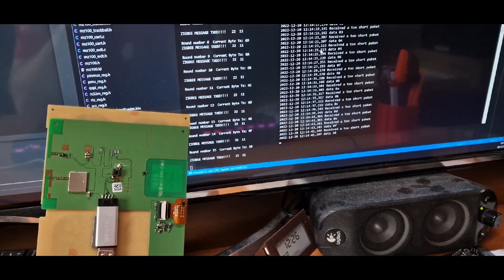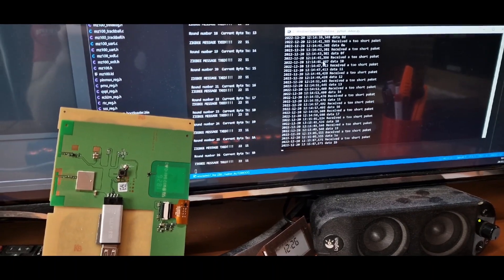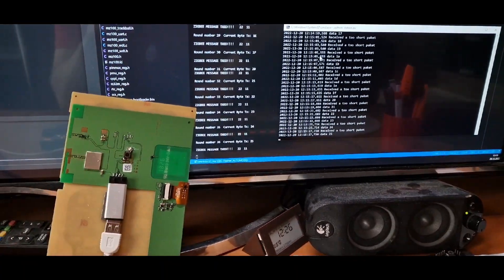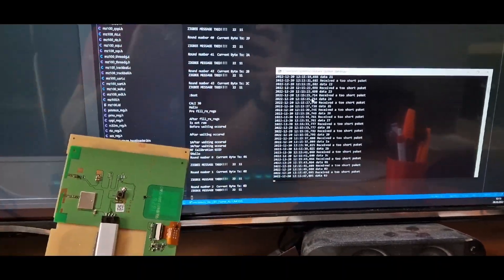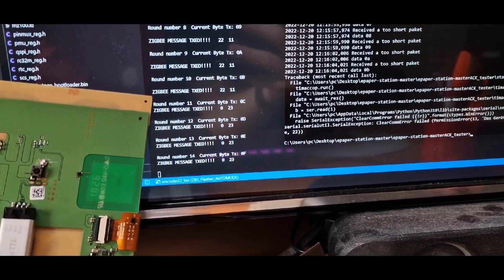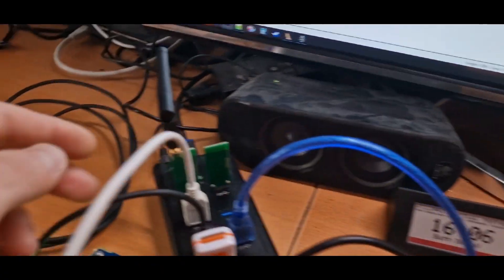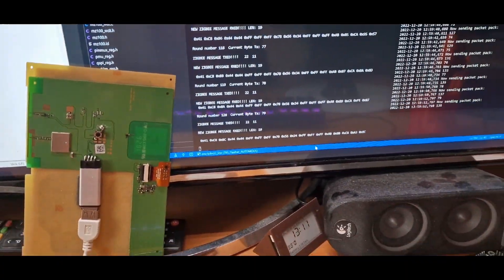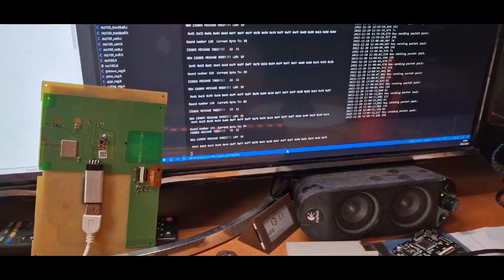E-Paper Firmware for 88MZ100 Closed SOC Reversed Zigbee Communication